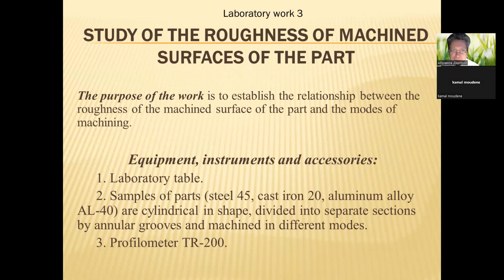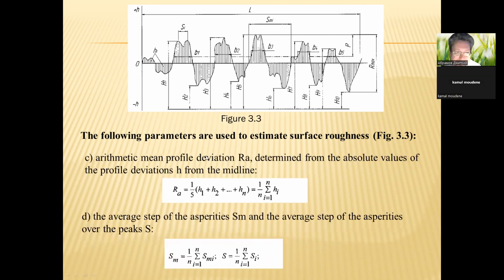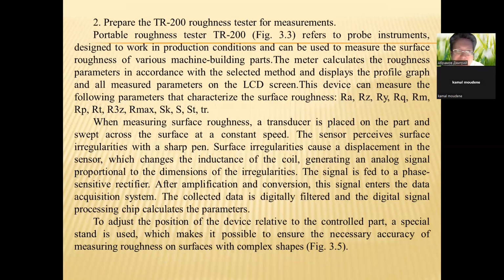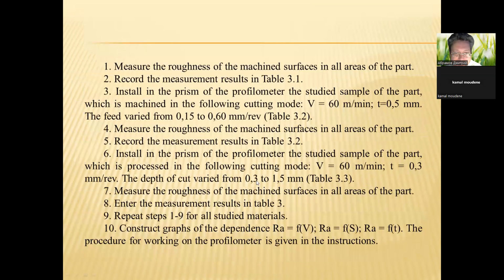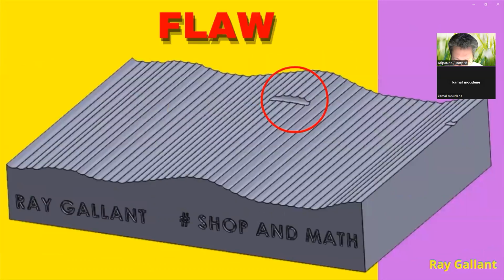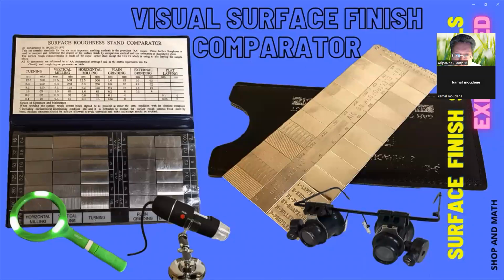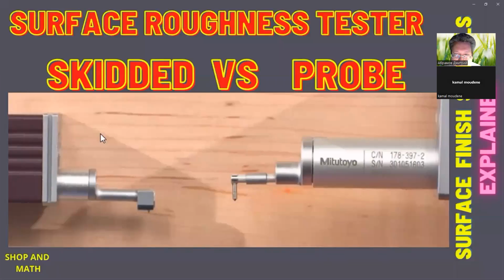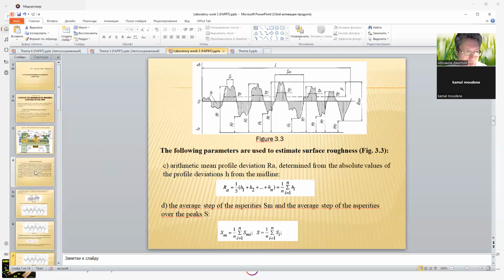2023-10-11 09-45 Laboratory works, ТОМ M-40-20 Teacher Prof Abramov D V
Заняття з Технологічних основ машинобудування (ТОМ)